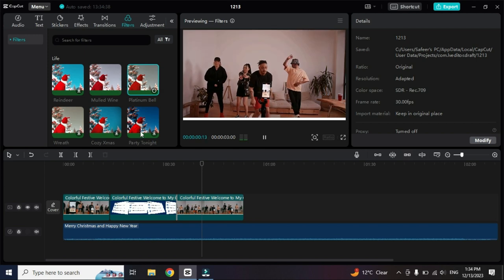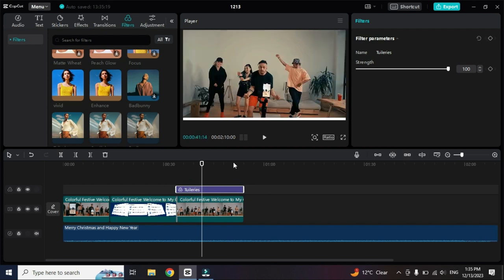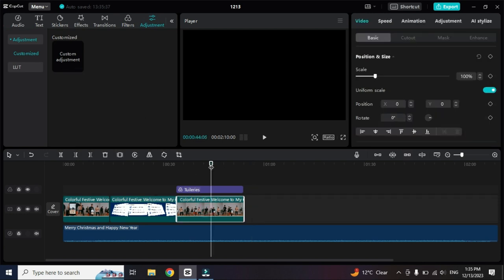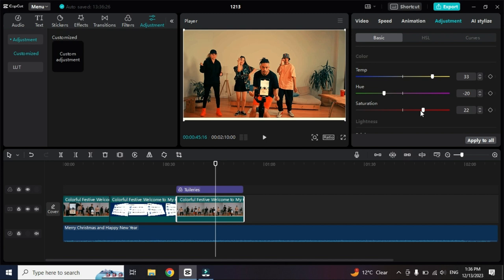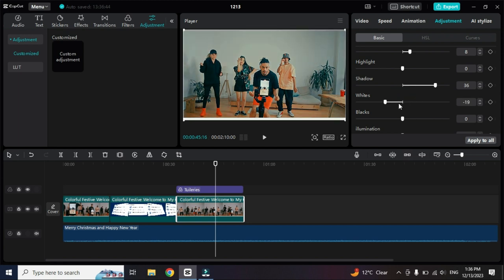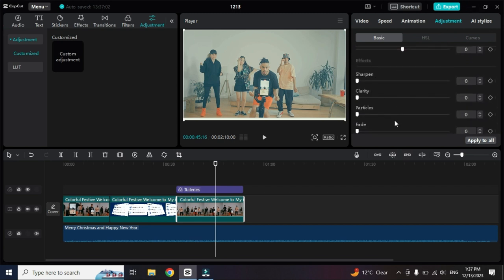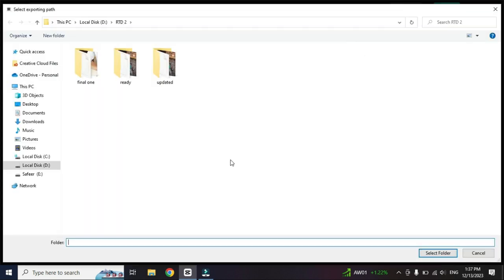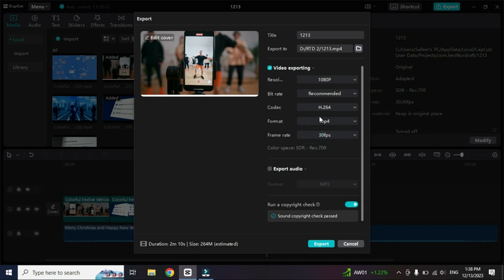Capcut Video Editing Tutorial Class 04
TipMentorAcademy ABOUT THIS VIDEO

Kind Regards,
Pgeup.